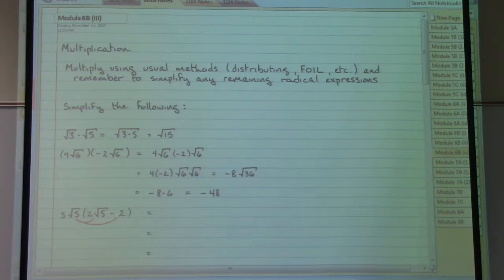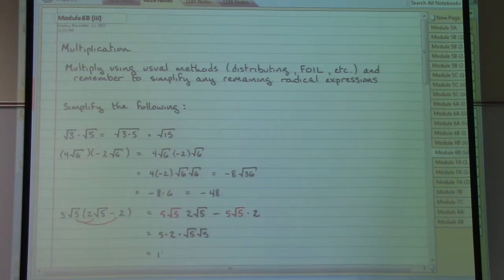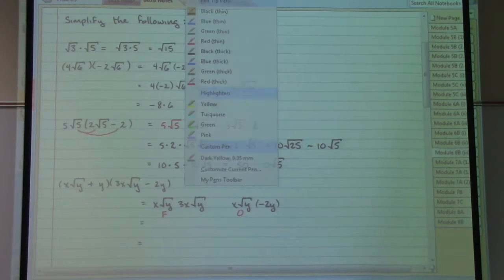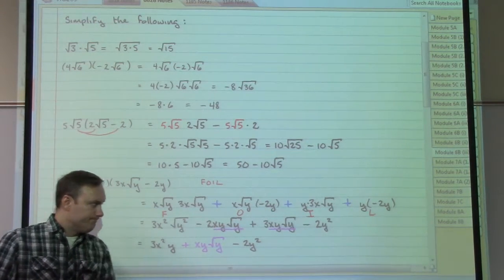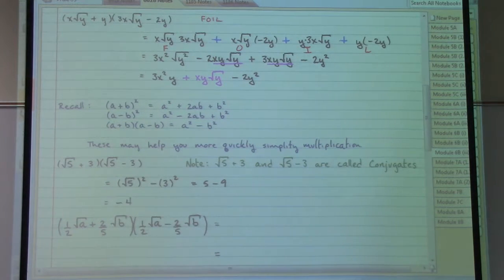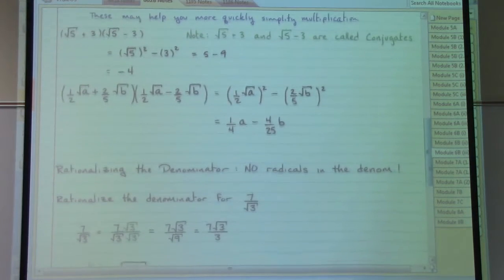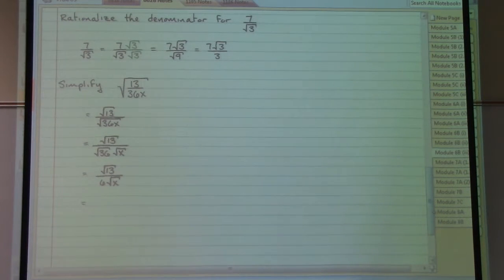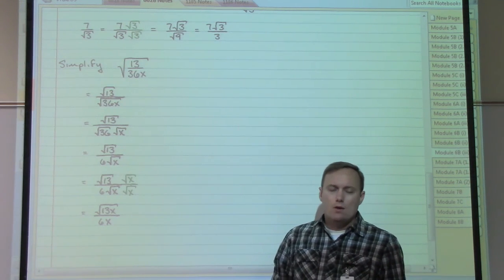Video Notes Module 6B (iii)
Multiplying Radical Expressions & Rationalizing the Denominator (Monomial only)